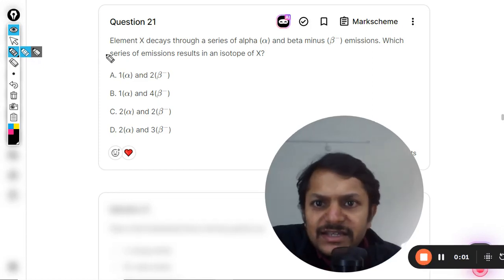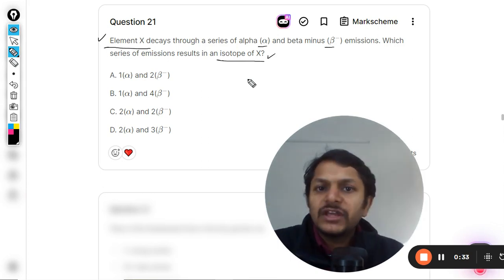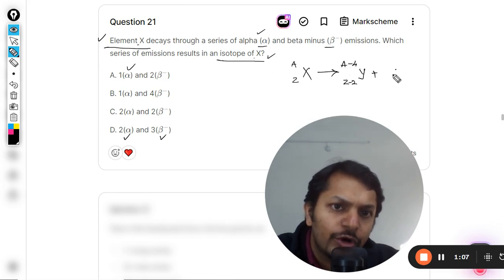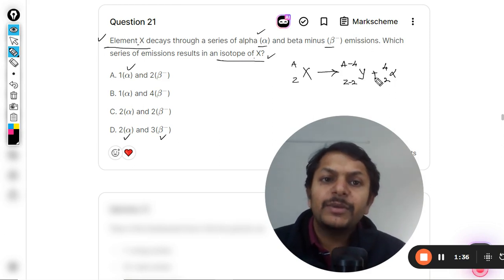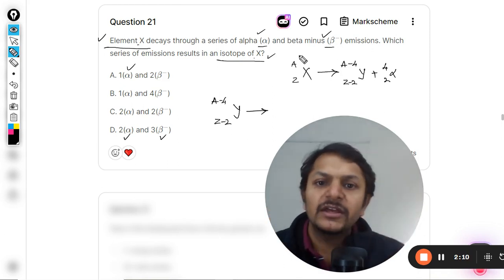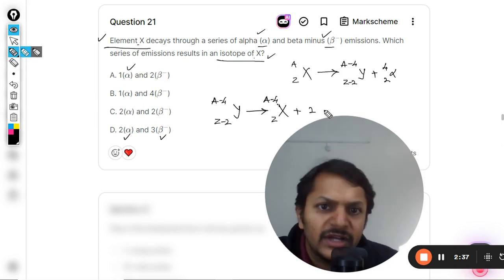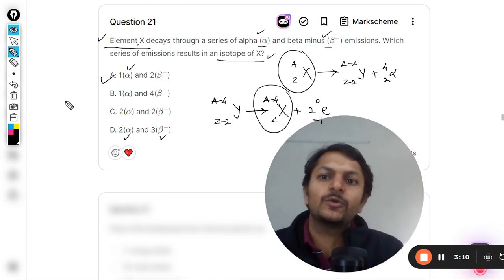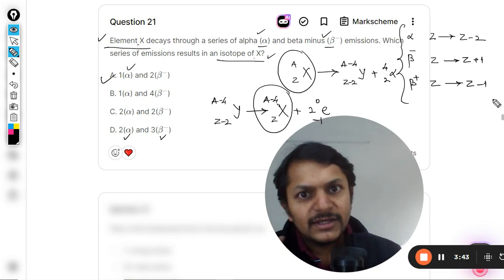Element X decays through a series of alpha (α) and beta minus (β − ) emissions. Which series of e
Element X decays through a series of alpha (α) and beta minus (β − ) emissions. Which series of emissions results in an isotope of X?